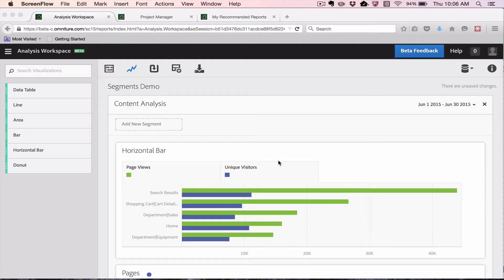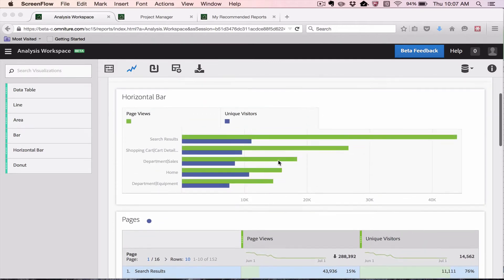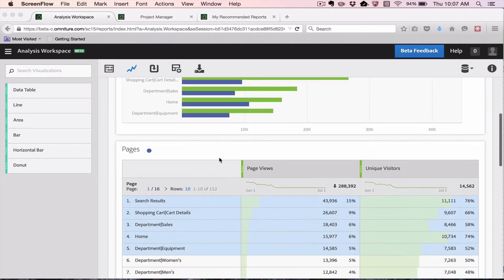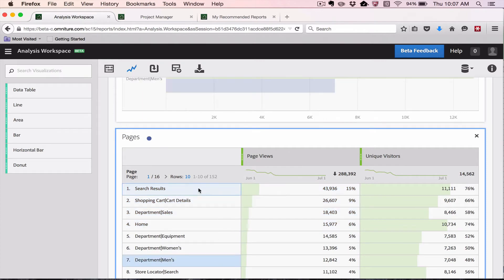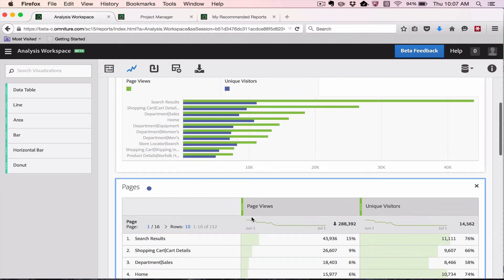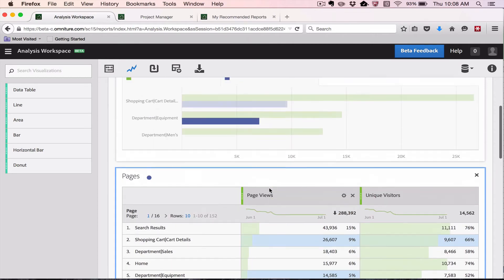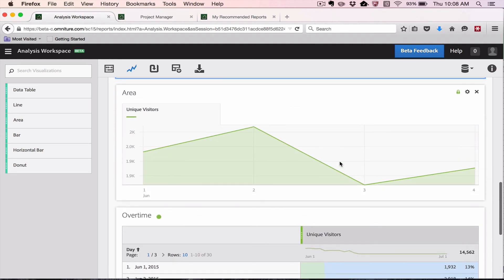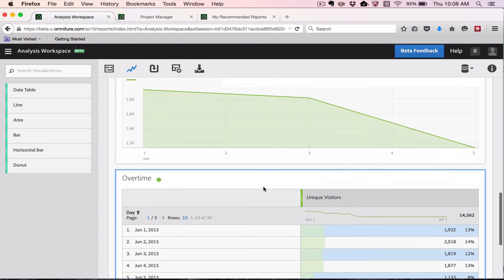Selecting Data to Visualize in Analysis Workspace | Adobe Analytics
Explore how you can manage the latest Analysis Workspace visualization features in Adobe Analytics.
Learn:
- how to select/add data you want to visualize
- keyboard shortcuts for building visualizations

Next up:
Visualization Types in Analysis Workspace
Table Data Source Settings in Analysis Workspace
Dimension-graph Live Linking in Analysis Workspace
Cohort Analysis in Analysis Workspace
Summary Number and Summary Change Visualizations in Analysis Workspace
Bullet Graph Visualization in Analysis Workspace
Treemap and Scatterplot Visualizations in Analysis Workspace
Venn Diagram Visualization in Analysis Workspace
Histogram Visualization in Analysis Workspace
Map Visualization in Analysis Workspace